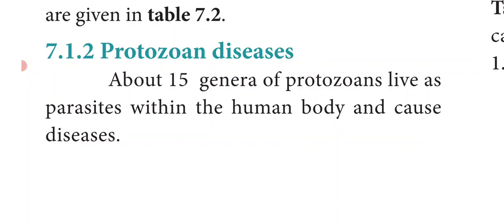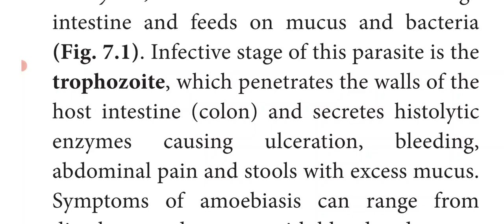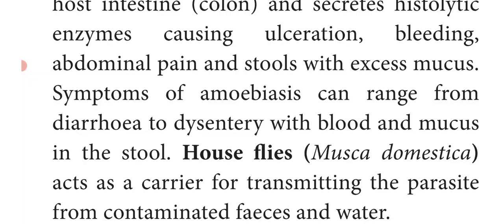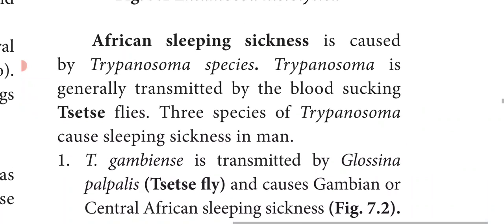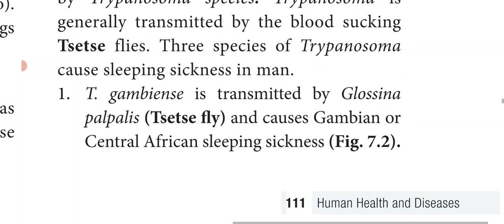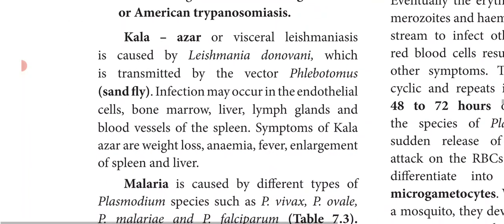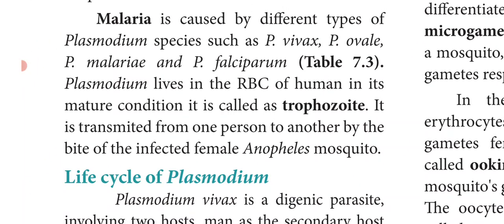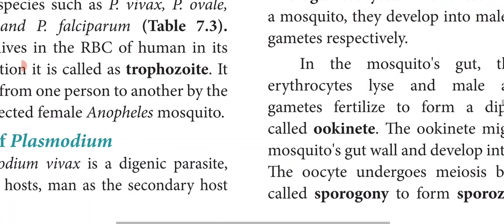CH:7.HUMAN HEALTH AND DISEASES,PART-3